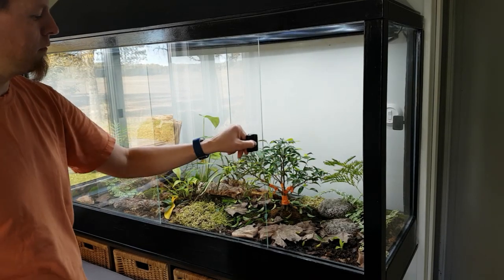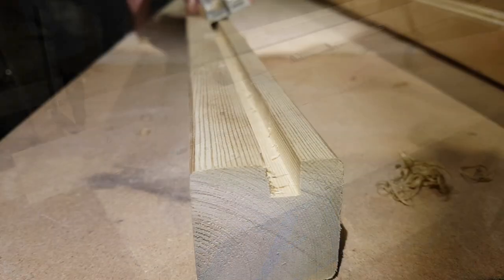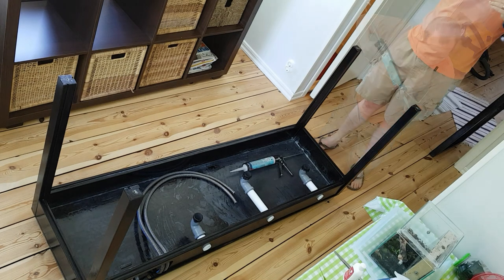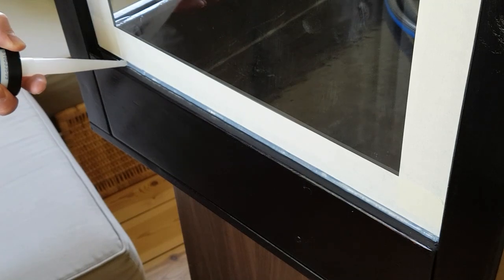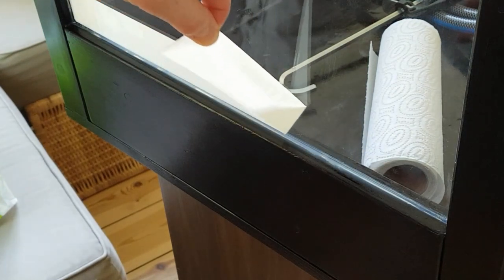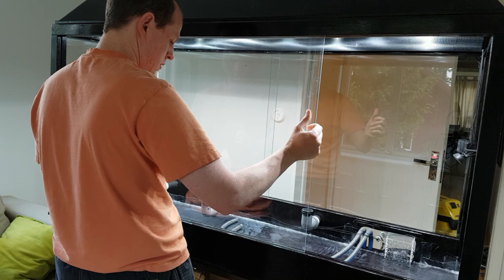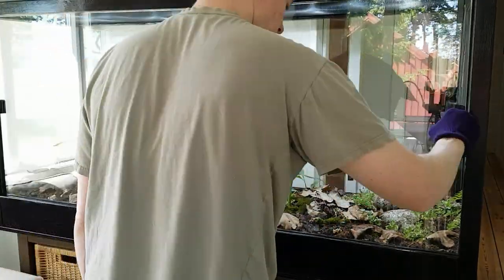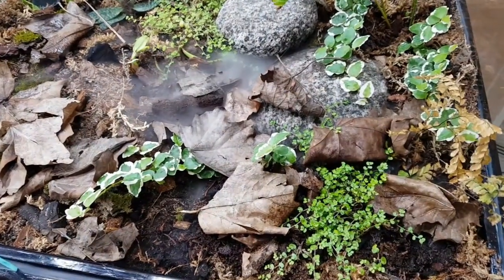DIY Vivarium. Installing Glass Doors.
This video is part of a series where I show how I build a automated, bioactive  vivarium.

In this video I install the glass windows and doors.

Each pane of glass is 4 mm thick. There are fours sliding doors, two on each side. This allows for easy access to the whole of the vivarium.

The vivarium is 160 x 50  x 80 cm in size and approximately 640 liters in volume - 170 gallon - excluding the lid.

It is fully automated with a Raspberry Pi (more information to follow in another video). The real time statistics is available to view

Several plants are grown in a bio-active substrate and the system is partly self contained (more information to follow in another video). I plan to introduce dart frogs in the future - keep an eye out for videos on this later.